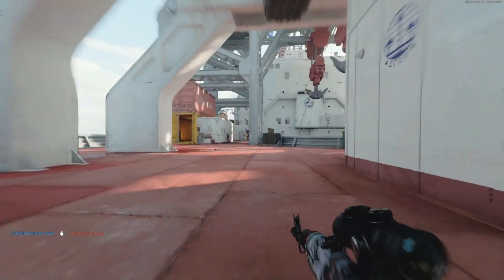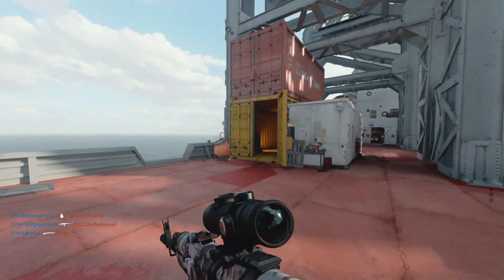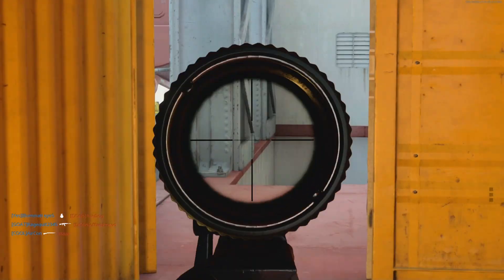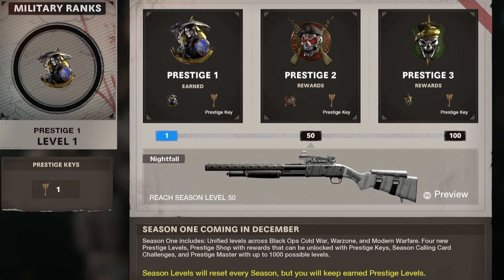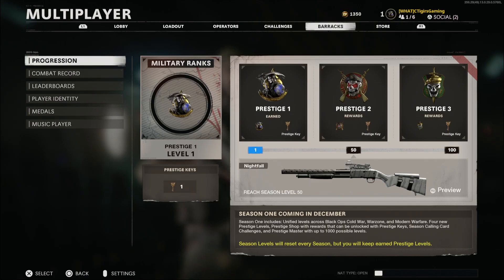WHAT HAPPENS WHEN YOU PRESTIGE! Black Ops Cold War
What happens when you prestige! Black Ops Cold War. In today's video we go through what happens when you prestige for the first time in Black Ops Cold War. What changes and what unlocks when you prestige in Black Ops Cold War we find out together. Prestiging in Black Ops Cold War will give you rewards and a prestige key. What are the prestige keys in Black Ops Cold War used for? Call of Duty Black Ops Cold War what happens when you finally prestige. What happens when you prestige in Black Ops Cold War do you lose everything and what rewards do you earn for Prestiging in Black Ops Cold War.

👍 for more Call of Duty Black Ops Cold War What happens when you prestige